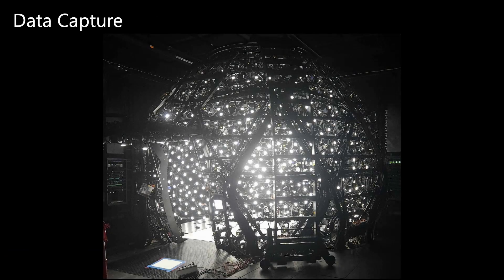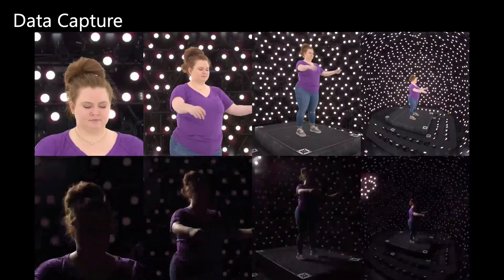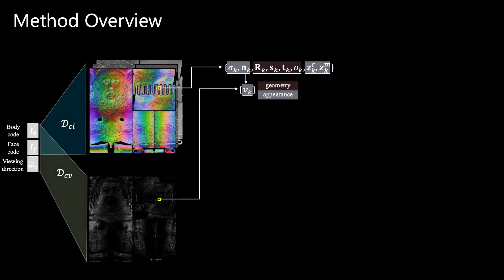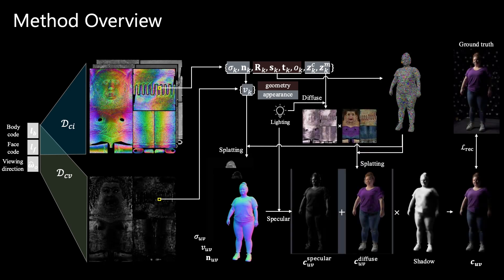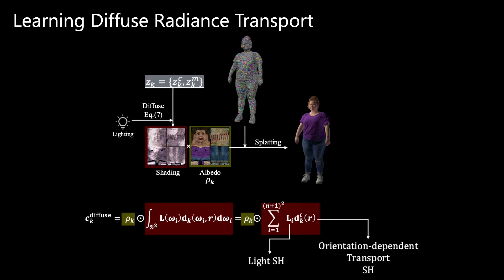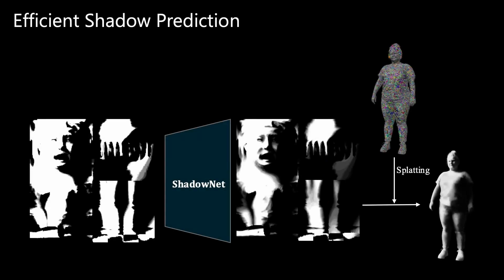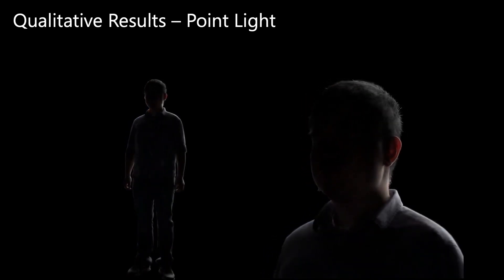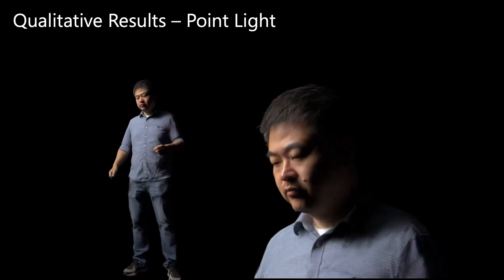Relightable Full-Body Gaussian Codec Avatars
RFGCA learns avatar models from multi-view light stage data. The learned relightable appearance demonstrates convincing intrinsic property decomposition while generalizing well to both point light and environment light. Furthermore, our model captures details such as faces and hands.